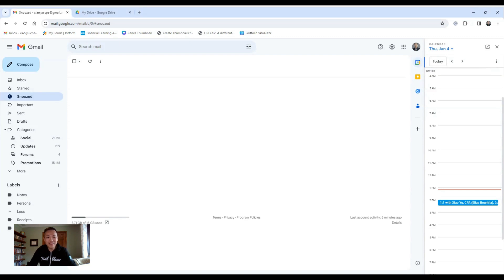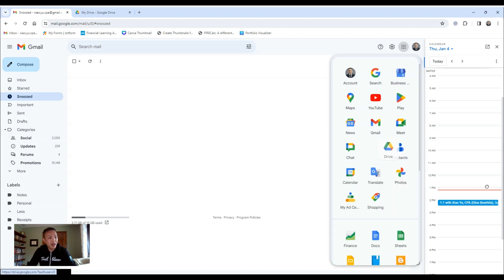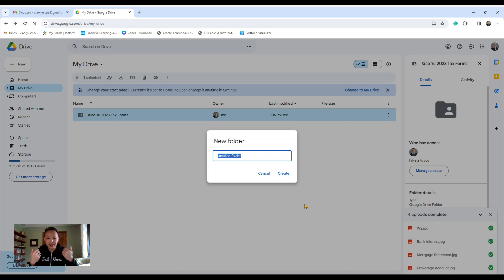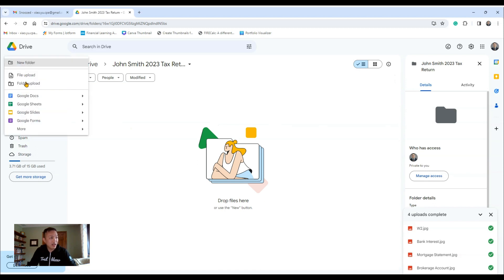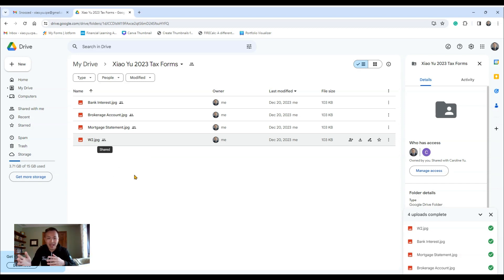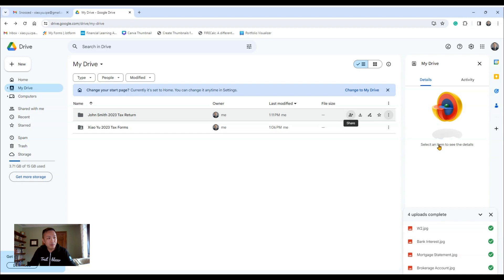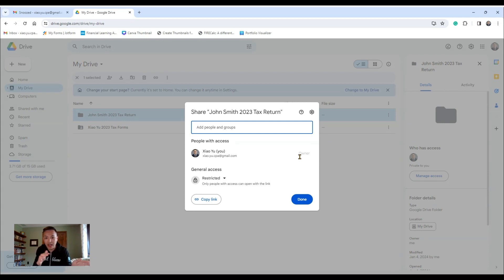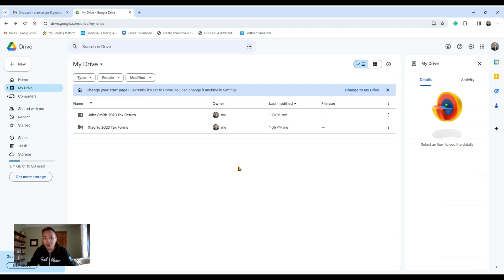Walk Through: Share Files And Folders On Google Drive!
In this video,  we will go through the steps to generate a new folder on Google Drive and then share it with other users.